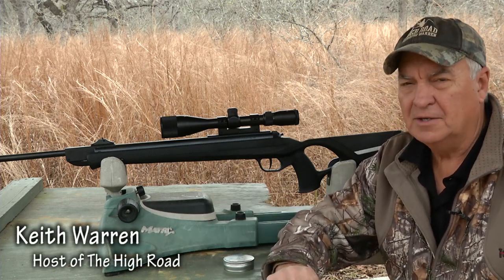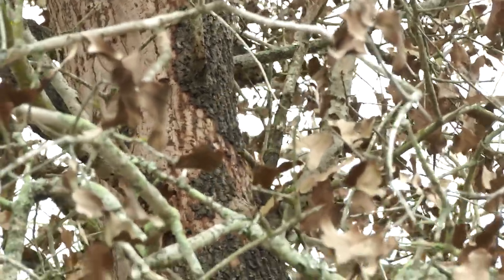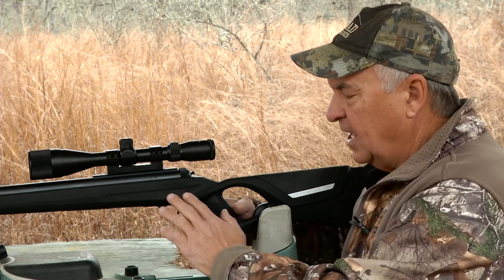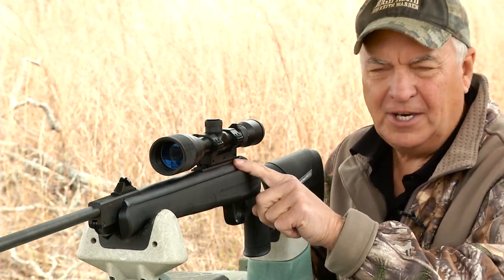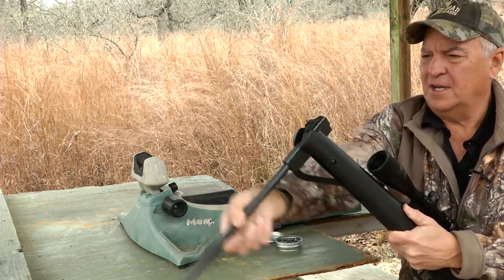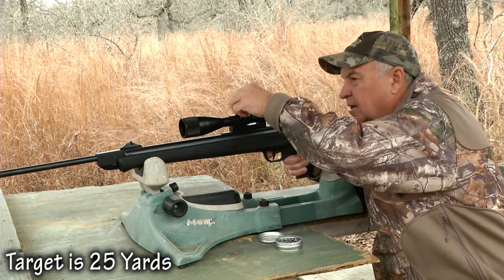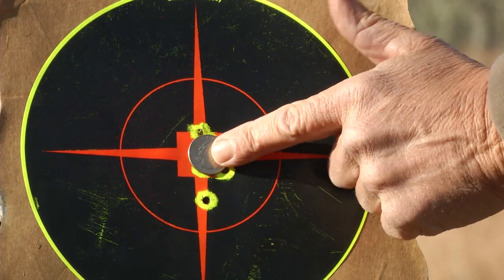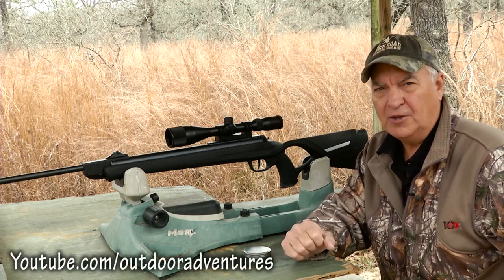Diana AR8 Air Rifle Review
Keith Warren reviews the Diana AR8 air gun and shows how he uses it for hunting rabbits and squirrels.